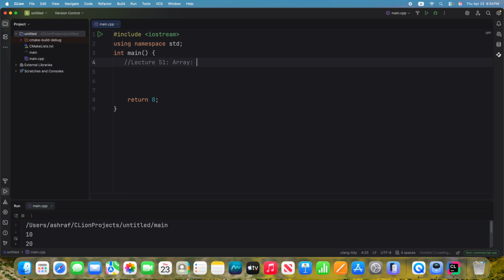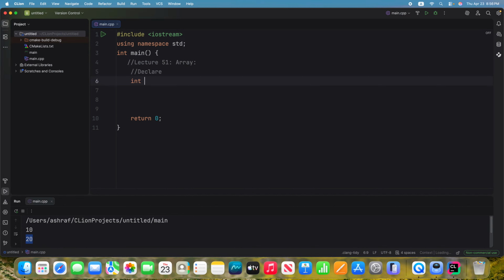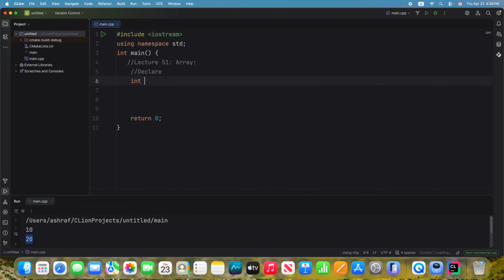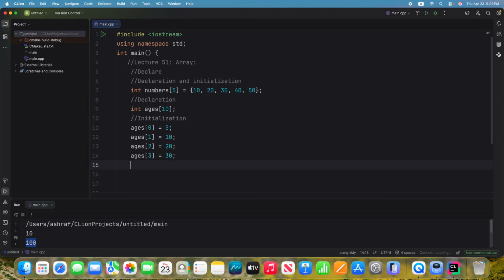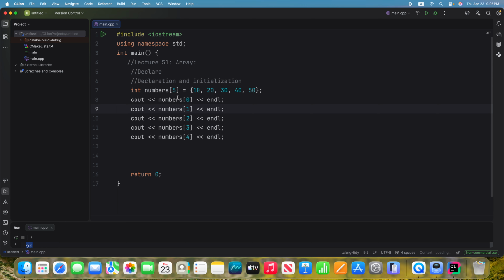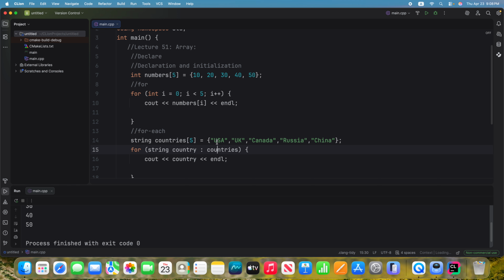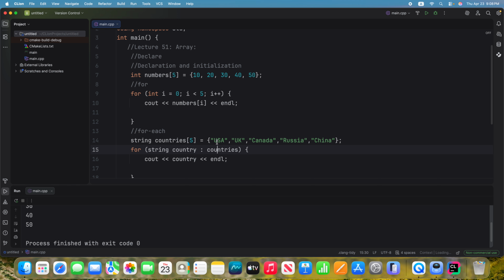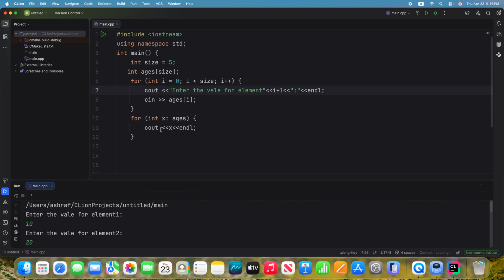C++ Lecture 51: Learn Arrays in C++ Step by Step 🔥 | Beginner Tutorial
In Lecture 51 of our C++ Programming Series, we introduce one of the most important concepts in programming — Arrays in C++.
In this lecture, you will learn:
✔ Why we use arrays in programming
✔ Syntax and declaration of arrays
✔ How to store multiple values using arrays
✔ How to access array elements
✔ Basic examples for beginners
Arrays allow us to store multiple values in a single variable, making programs more efficient and organized. This concept is widely used in real-world applications and is essential for learning advanced topics.
This lecture is perfect for:
• C++ beginners
• Programming students
• Anyone learning coding step by step
• Preparing for exams and interviews
📌 This video is part of the Complete C++ Programming Course for Beginners on this channel.